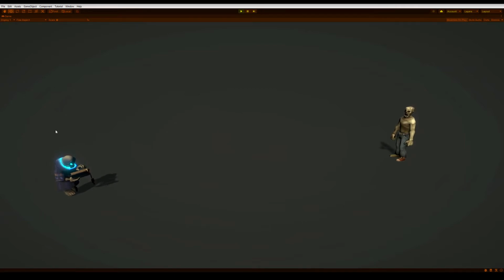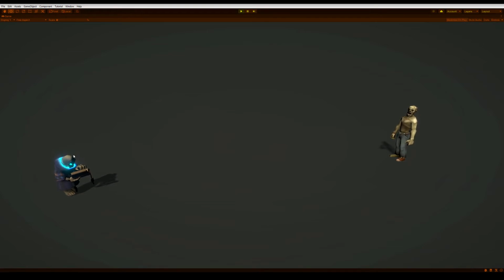Unity Characters Setup For VFX Artists - Intro